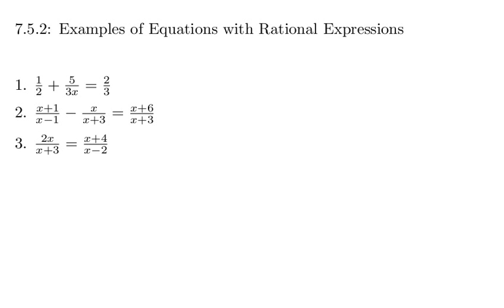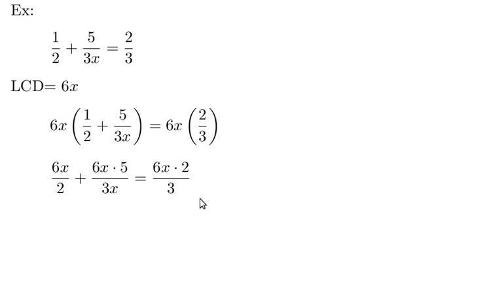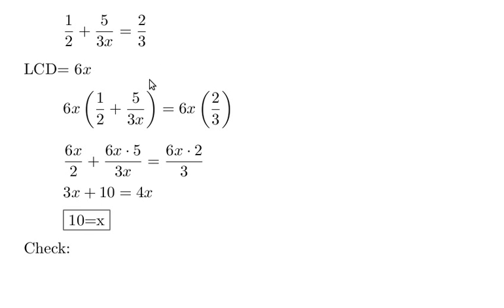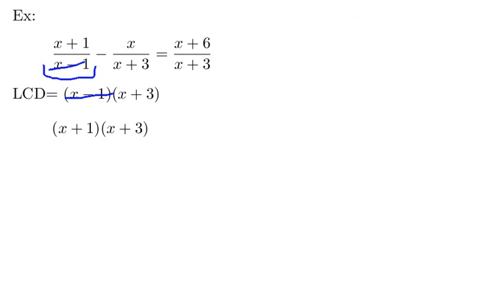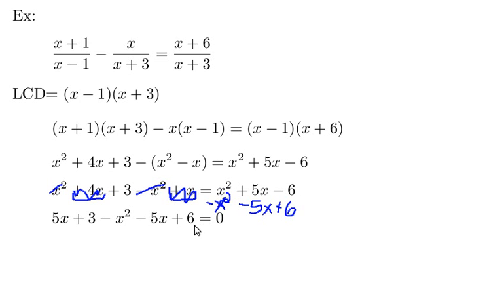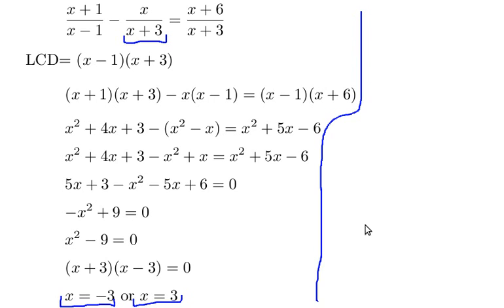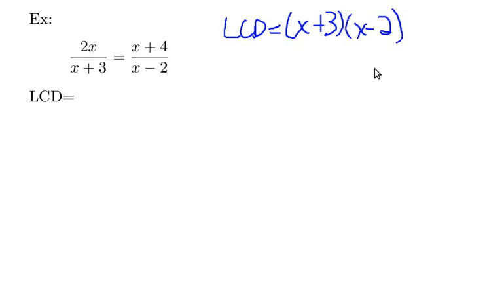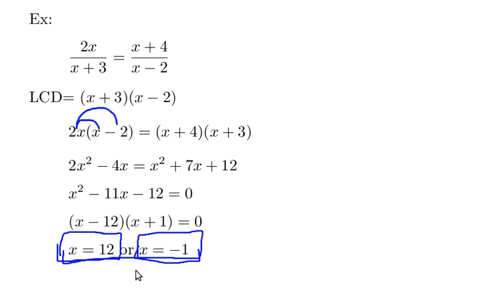7.5.2: Examples of Equations with Rational Expressions